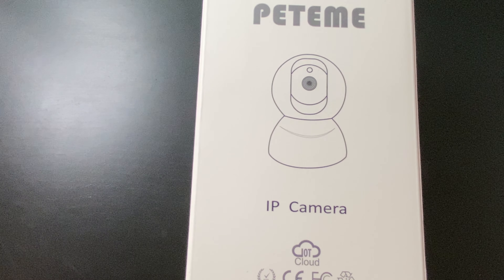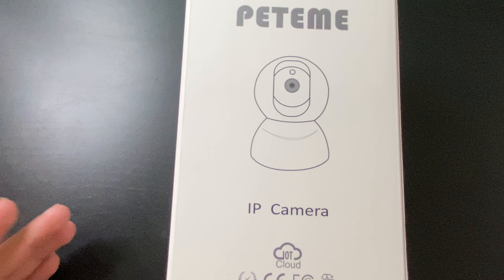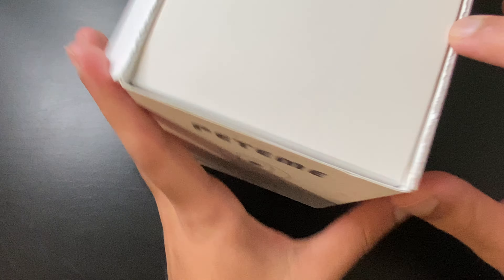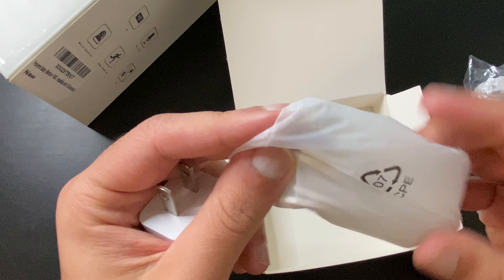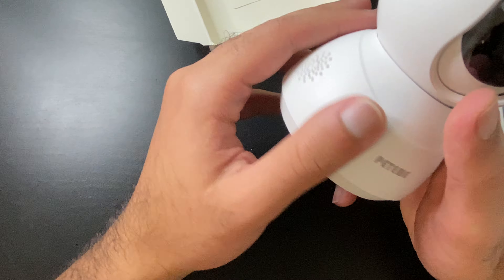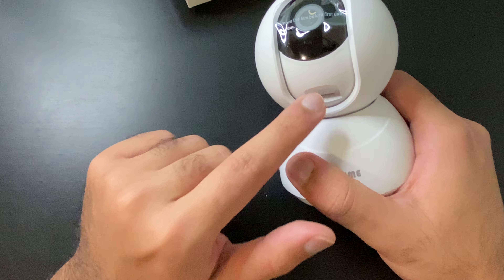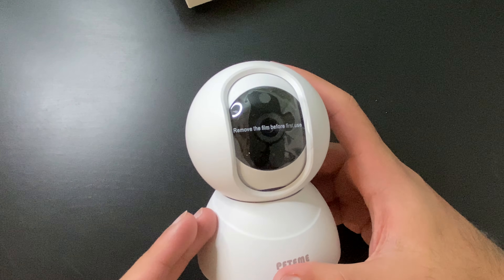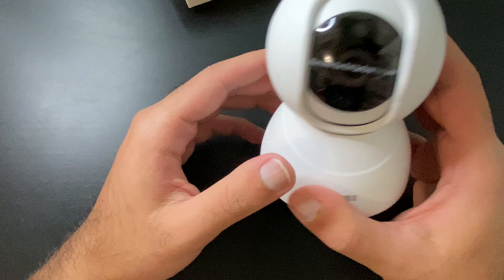Peteme Baby Monitor 1080P FHD Home WiFi Security Camera Review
Hey All! This review is for Peteme Baby Monitor 1080P FHD Home WiFi Security Camera